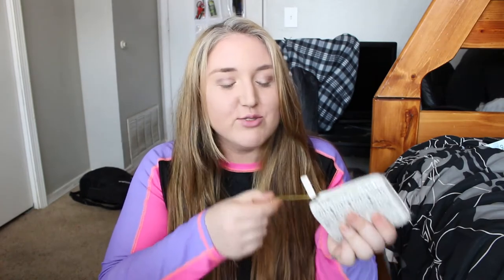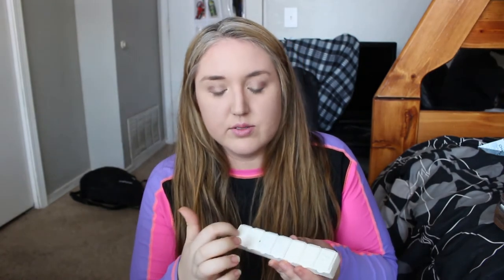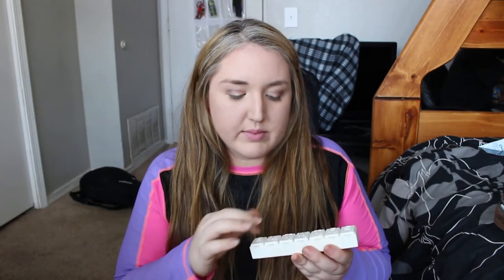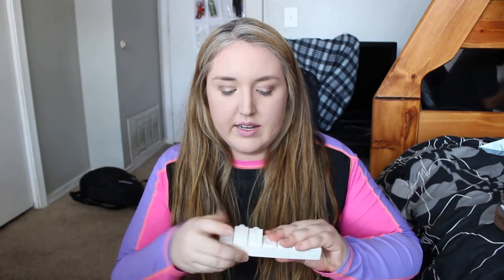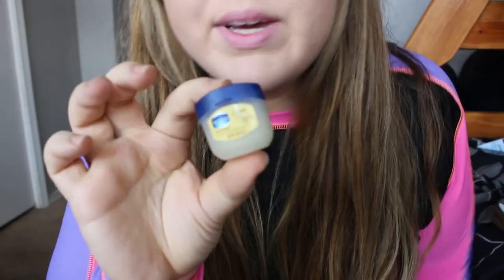What's in my Purse: Hashimotos Edition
Hey everyone! Today I thought I'd show y'all what's in my bag/purse BUT it's a Hashimotos / Hypothyroid / Autoimmune disease / Chronic Illness edition :D Thank you so much for watching, please like and sub for more xo